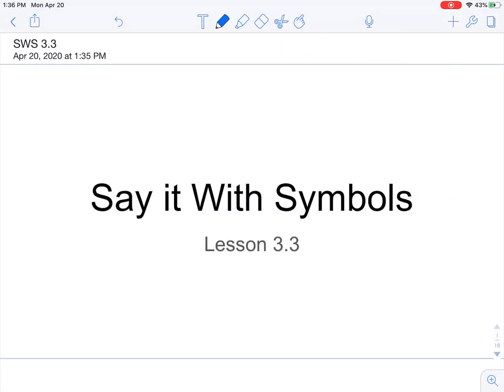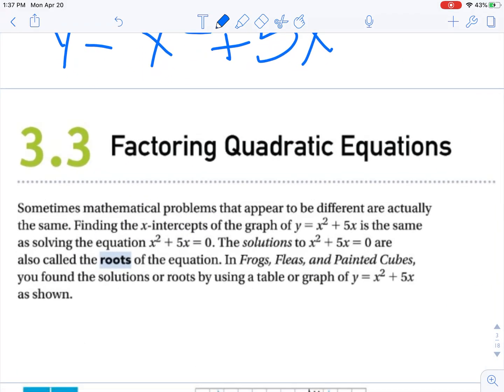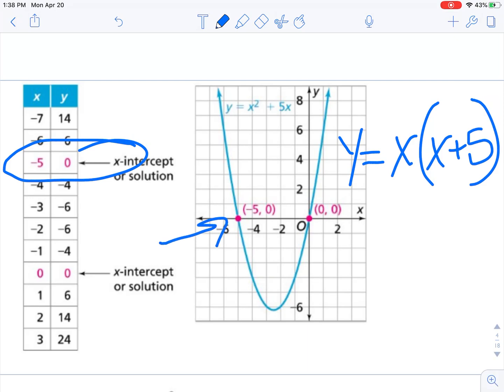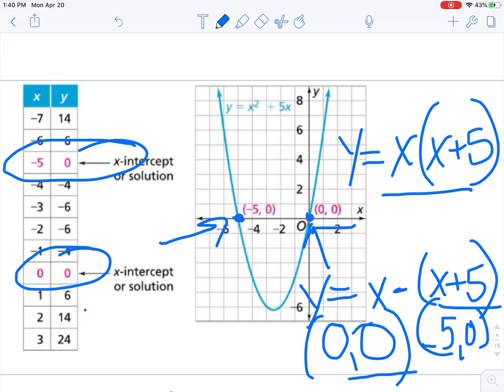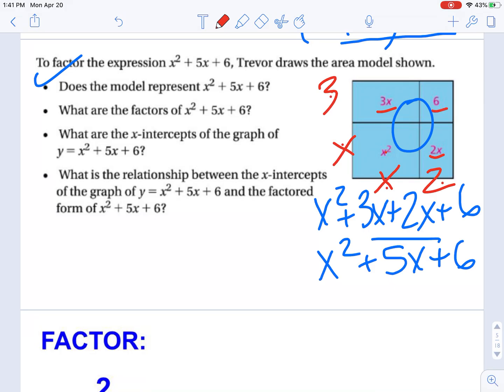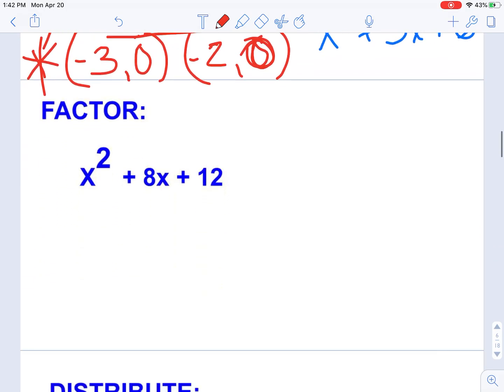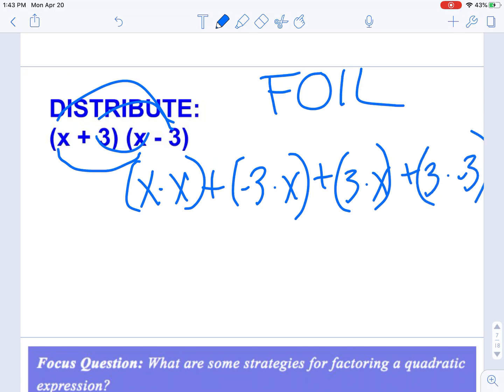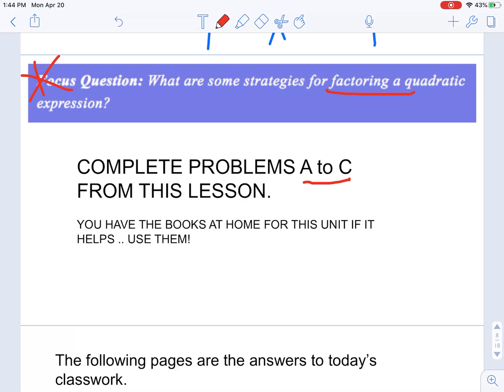Say it with Symbols 3.3